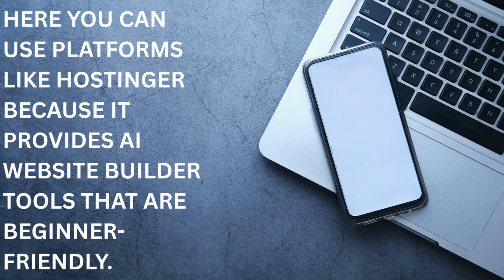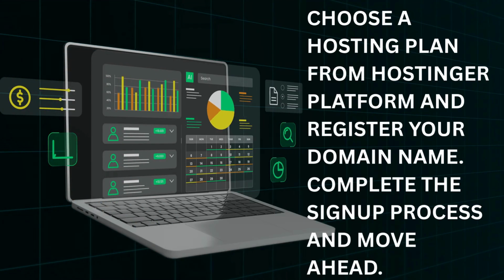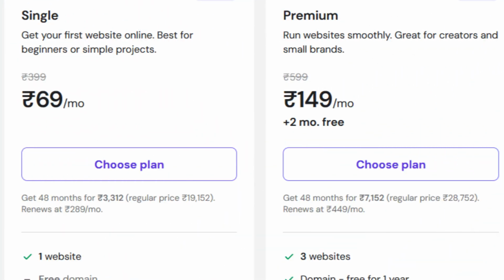How To Make a Website with AI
Want to learn how to make a website with AI in 2026? In this step-by-step tutorial, I'll show you how to create a professional website using AI tools without any coding experience.

Whether you're a beginner, blogger, freelancer, small business owner, or digital marketer, this guide will help you understand how to create a website using AI quickly and efficiently. You'll learn how to make a website in minutes with AI, customize its design, add content, and publish it online.

In this video, you'll learn:

✅ How to make a website with AI from scratch
✅ How to create a website with no coding experience
✅ How to build website using AI tools
✅ How to create website using AI for beginners
✅ How to make a free website using modern website builders
✅ How to build a website with WordPress and AI assistance
✅ How to make an AI website with WordPress
✅ Tips on how to make money with AI websites
✅ Best practices for creating a professional website with AI

AI website builders are making it easier than ever to make a website with AI, launch business websites, blogs, portfolios, and online stores without hiring a developer.

If you've been searching for terms like:
website with ai,
how to create website using ai,
how to build website using ai,
or how to create a website with no coding,